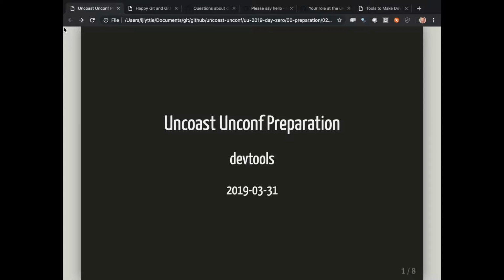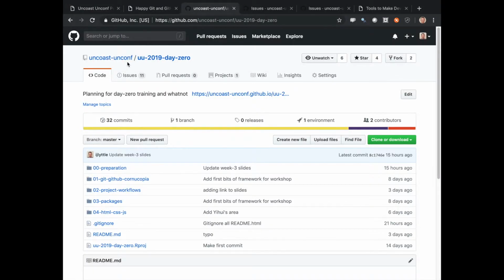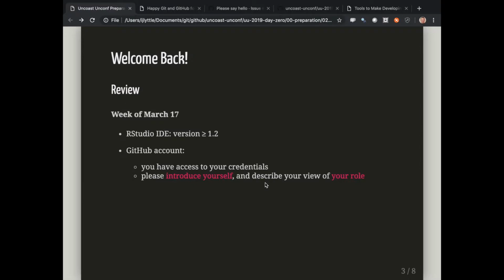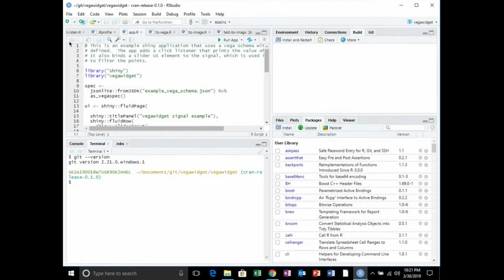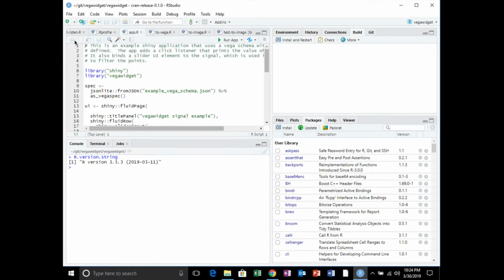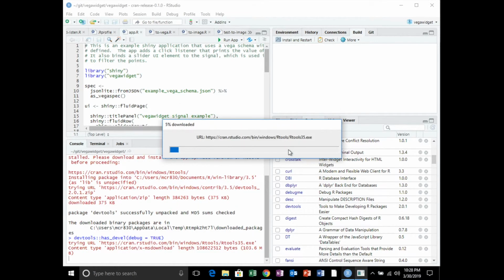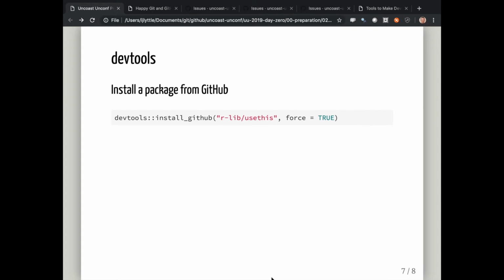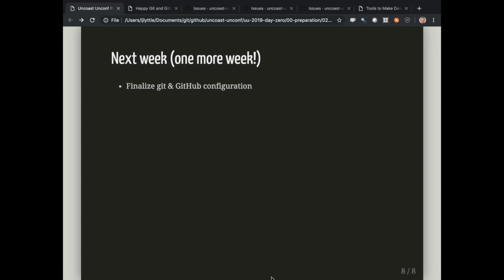uncoast-unconf-2019 preparation week-2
If you want to pick-and-choose topics:

- Introduction: 0:00
- Review: 0:22
- devtools: 4:51
- Next Week 9:55